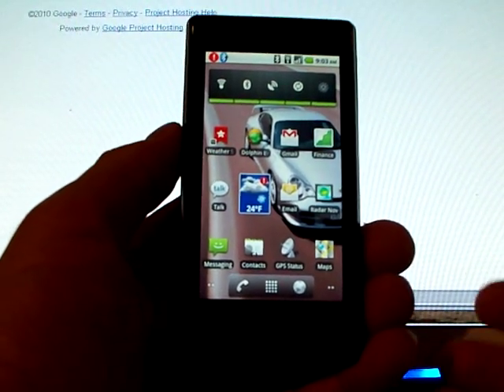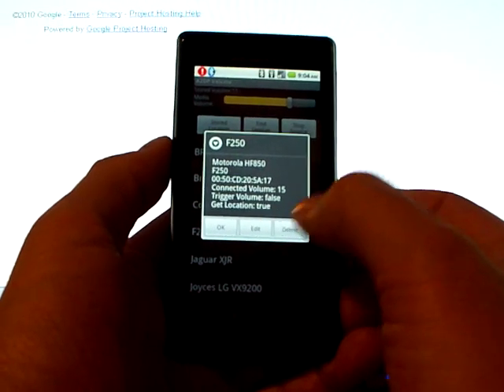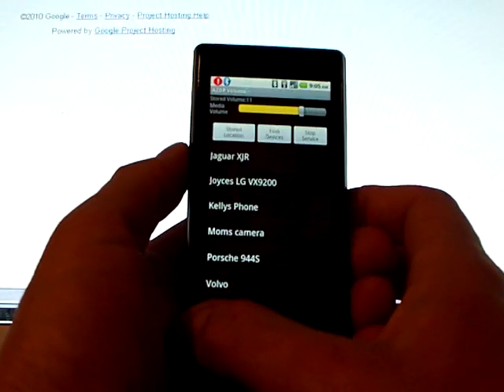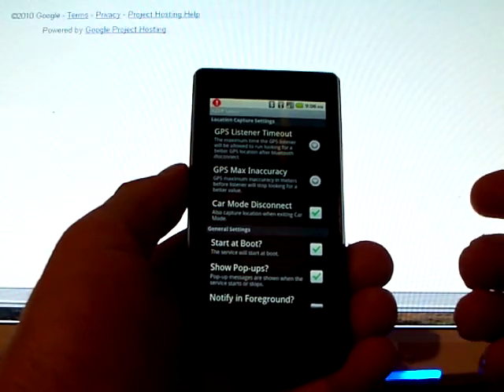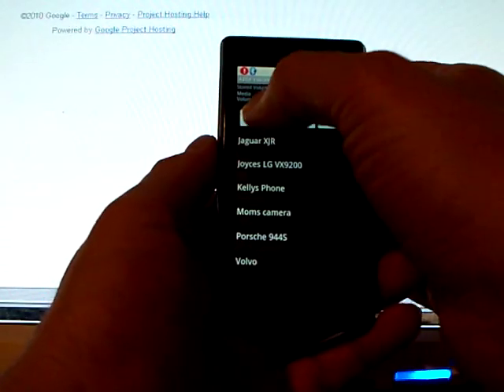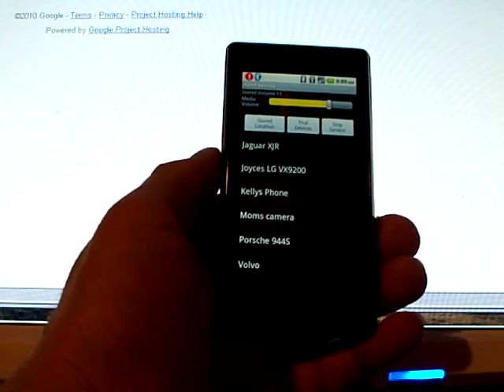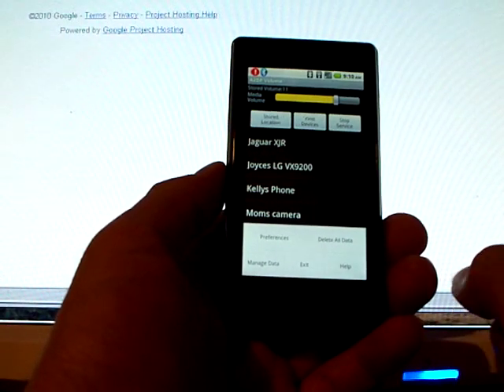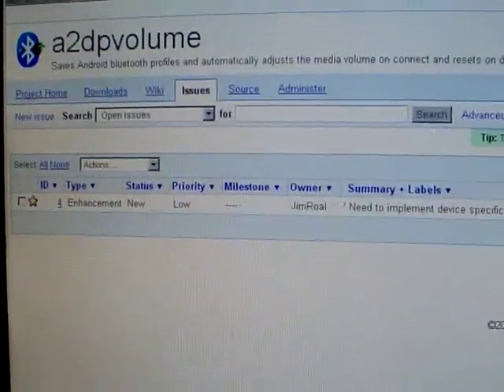A2DP Volume Android Application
Automatically adjusts the media volume on connect and resets on disconnect. Also automatically captures location information on disconnect so you can find where you left your car. Location can also be triggered when exiting car mode.